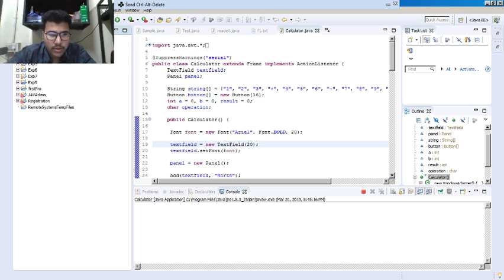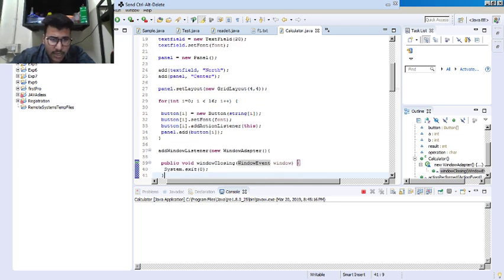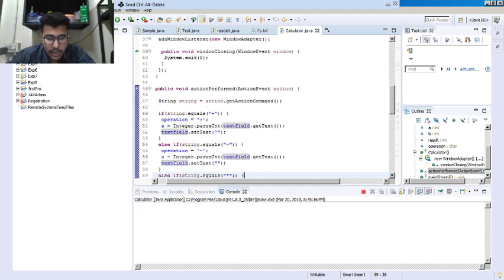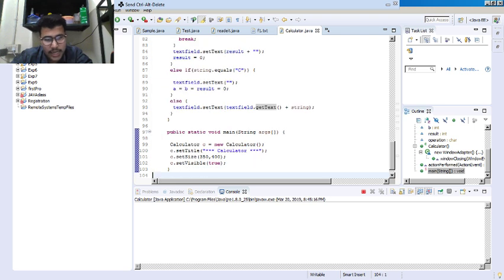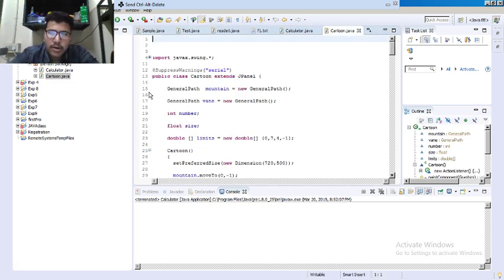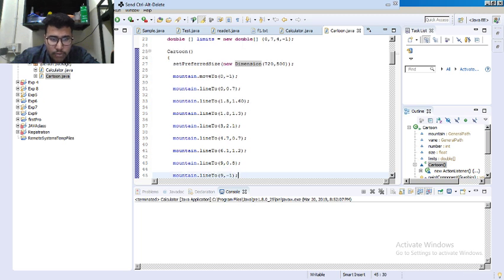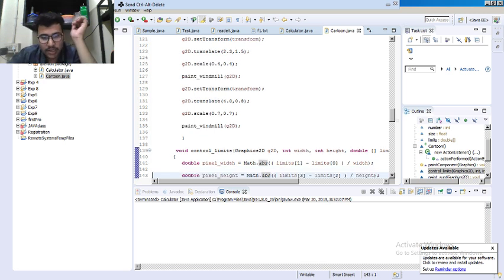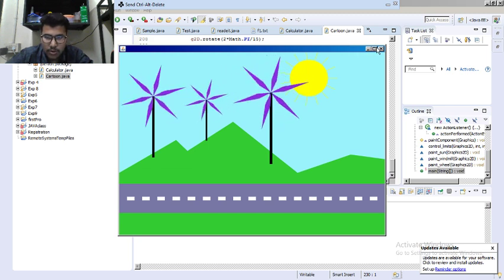Ex 10: GUI with Swing